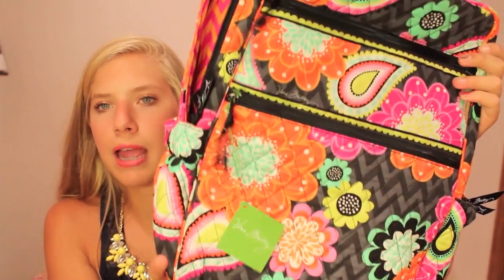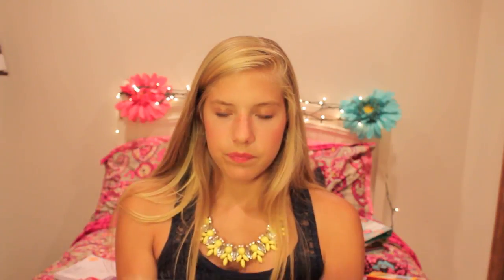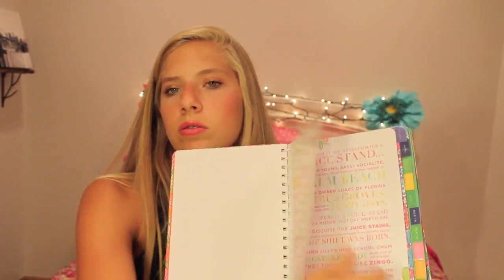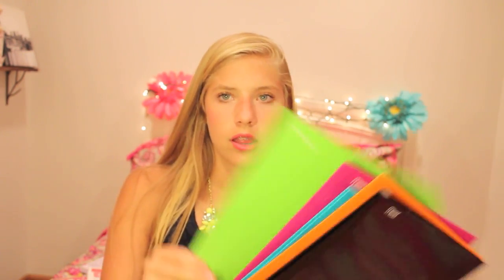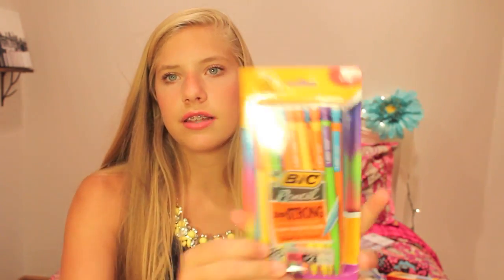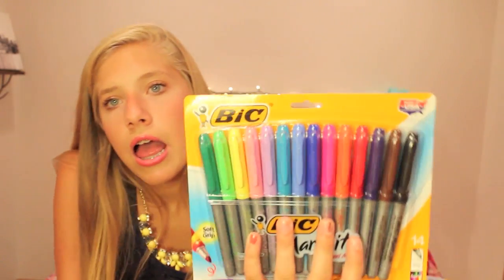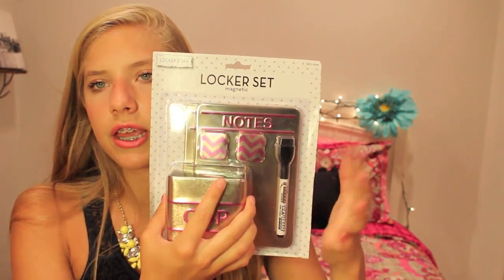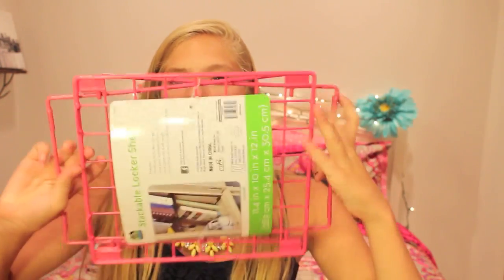BACK TO SCHOOL: Supplies Haul!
*THUMBS UP IF YOUTR NOT EMOTIONALLY READY FOR SCHOOL*
Hey guys! Today I show you the school supplies I got for my sophomore year of high school!!! I hope y'all enjoy! (: Don't forget to leave requests down below! (: I will try my best to upload on Mondays, Wednesdays & Fridays!  SO I NEED VIDEO IDEAS!!

Q&A
name: Lauren
age: 15(:
editor: iMovie '11
birthday: May 25th
grade: 10th!